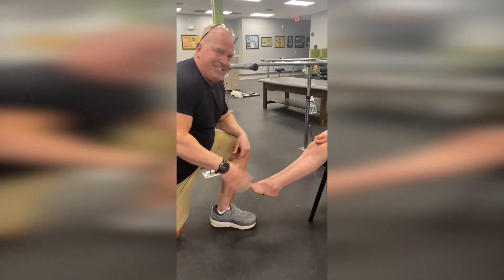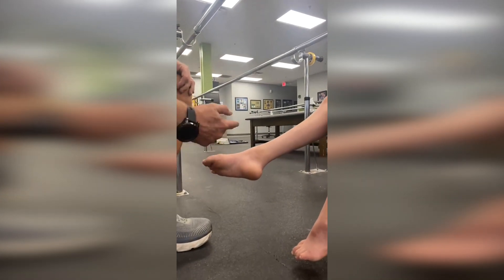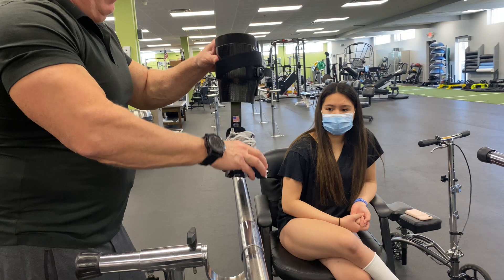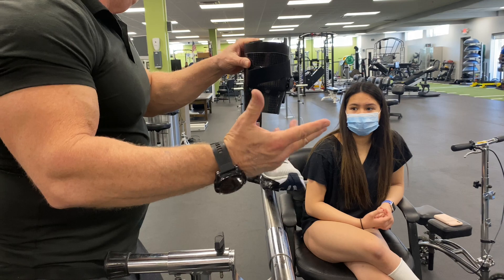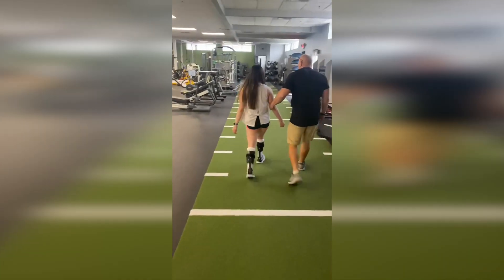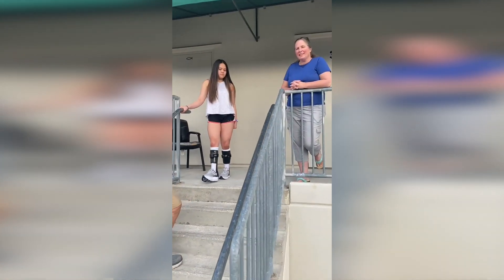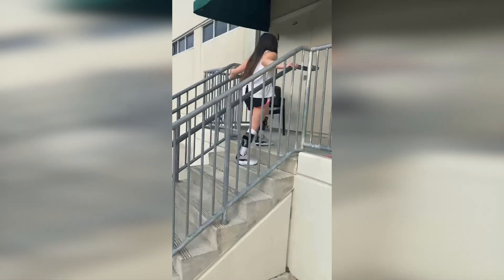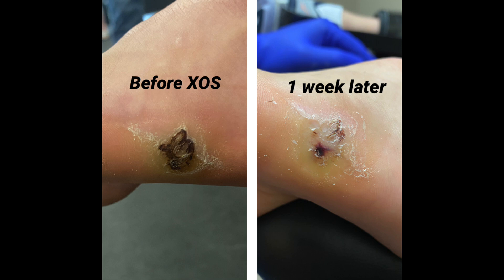XOS Brace System - Mia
The XOS is a unique, patented brace system, which includes a carbon fiber plate that is inserted and directly attached within the sole of the wearer’s shoe to provide unparalleled comfort and energy in every step! This system has been successfully fit on patients with partial foot amputations, foot drop,  paralysis and various other injuries/conditions.